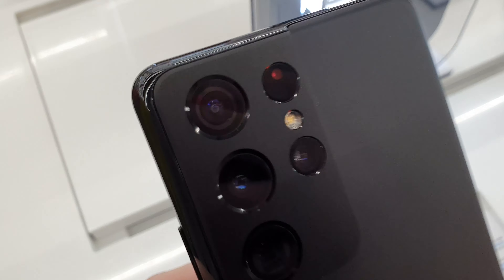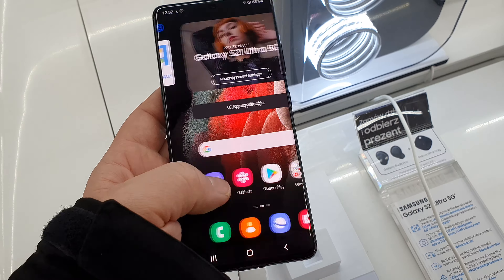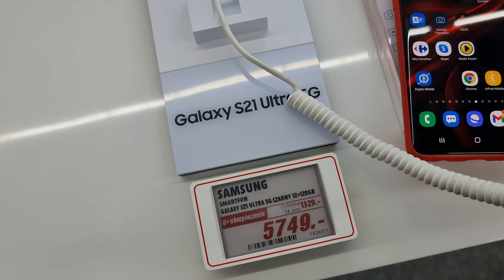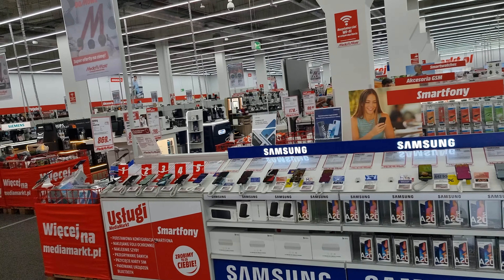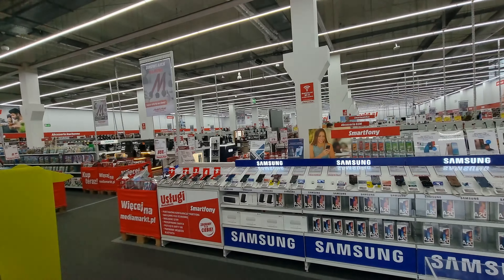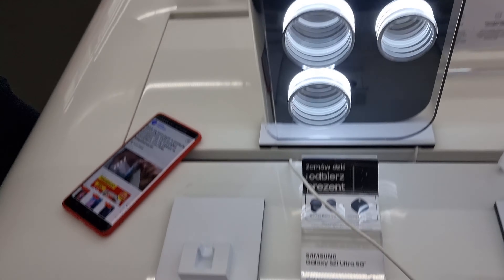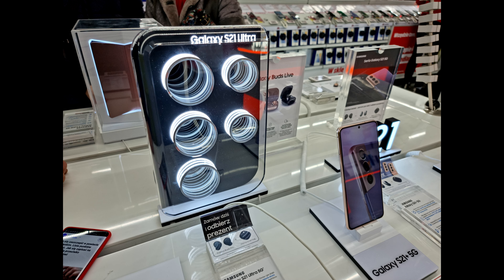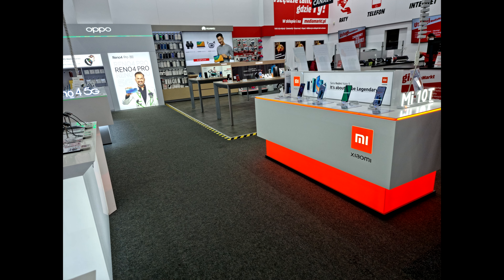samsung galaxy s21 ULTRA video foto sample dawnload oryginal sample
s21 amazon
samsung galaxy best price on amazon

best apple deal on amazon
best LG deal on amazon

980 pro nvme
G.SKILL TridentZ RGB Series